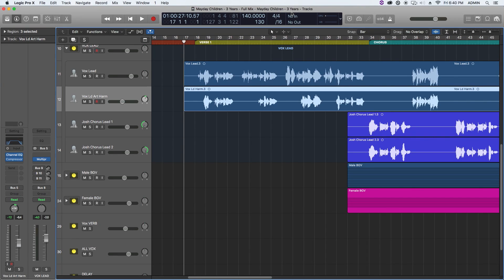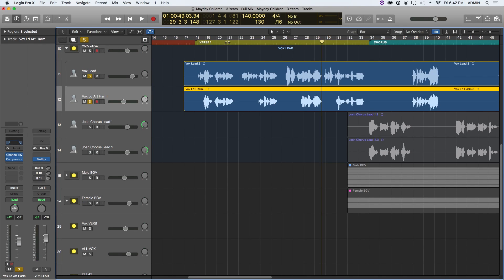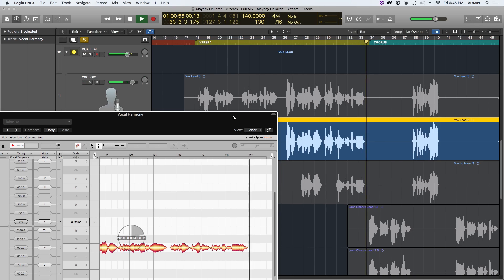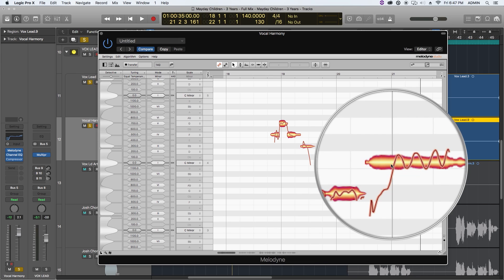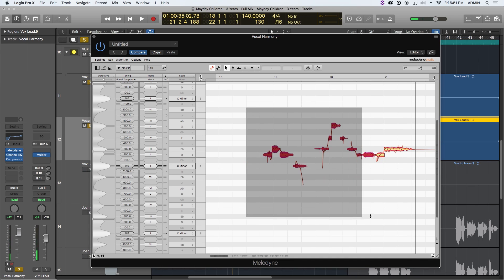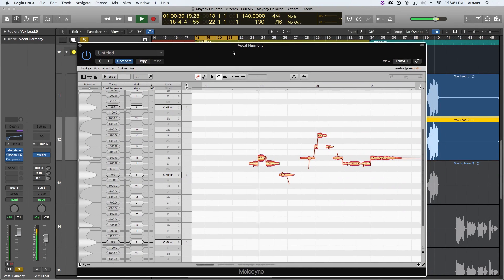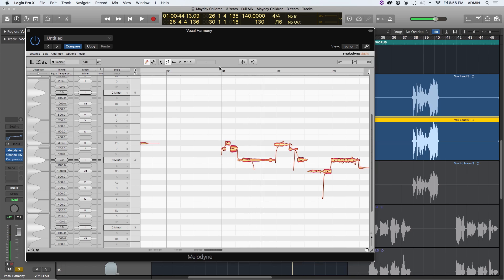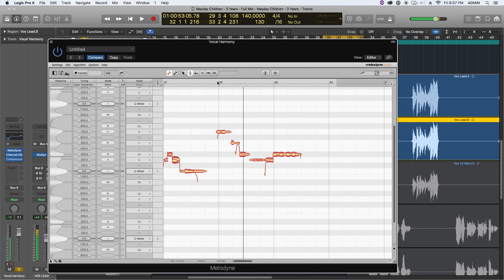Create Vocal Harmonies | MELODYNE 4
PURCHASE/DOWNLOAD THE SESSION HERE. MAKE SURE YOU HAVE LOGIC PRO X 10.3 INSTALLED!